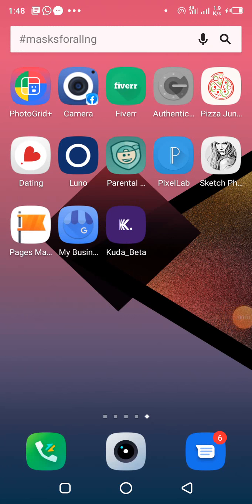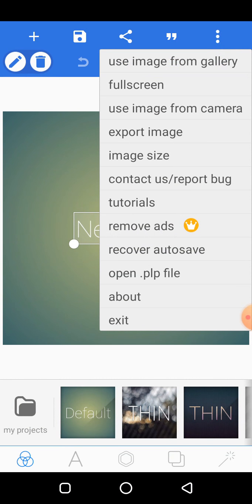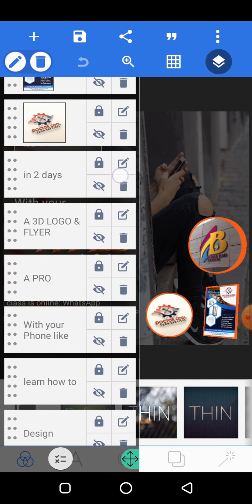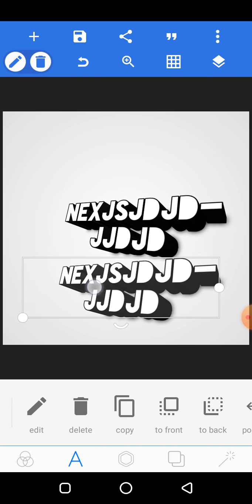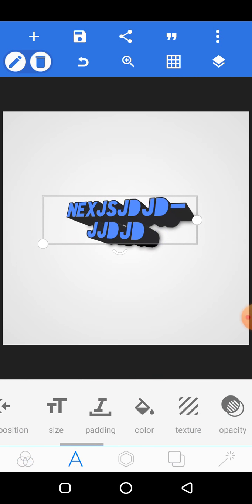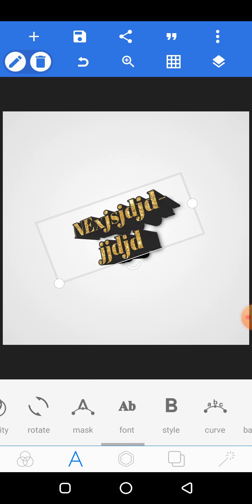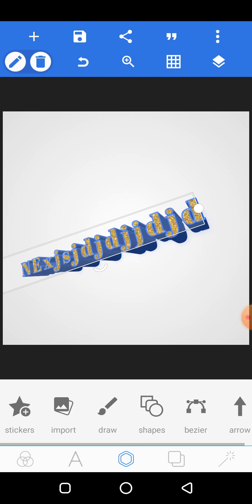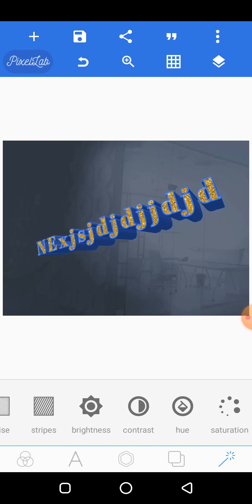first video. tools in the pixellab app